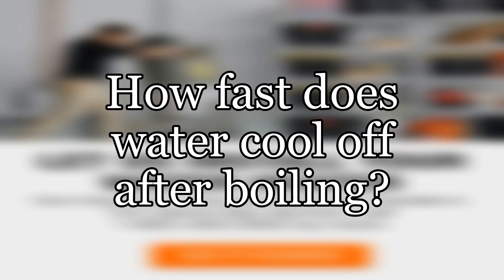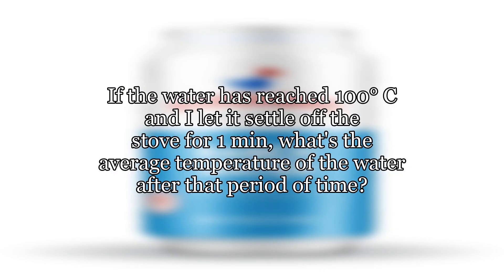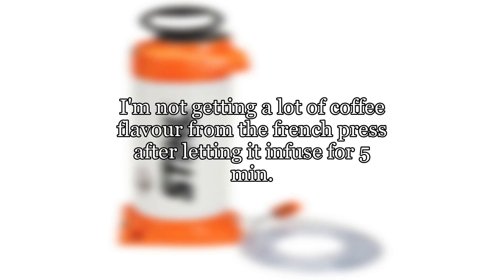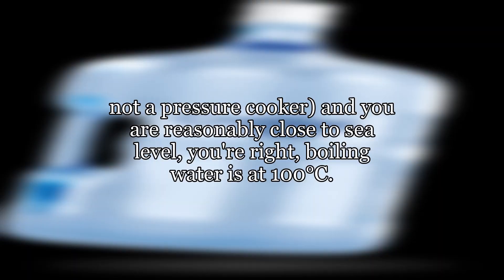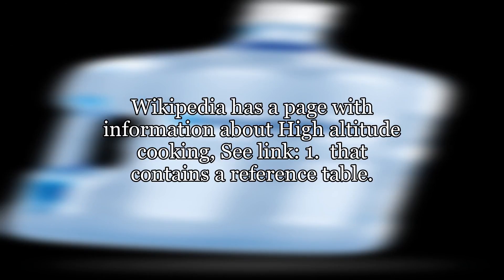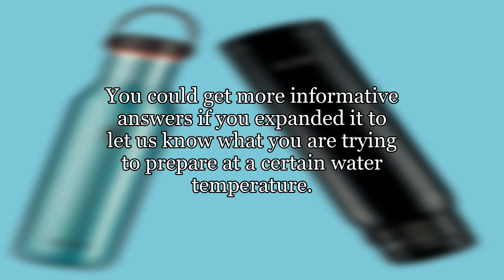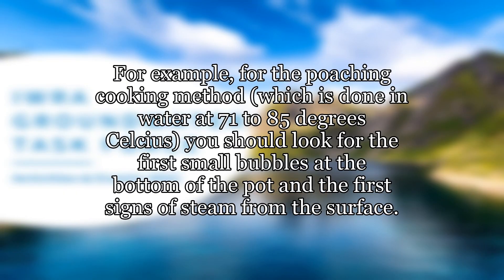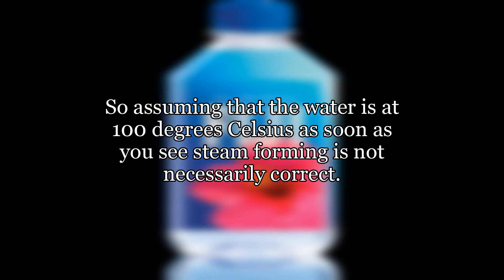How fast does water cool off after boiling?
I don't have a kettle, so I use a cooking pot at home to boil water.  I boil water on high in the cooking pot and as soon as I see the big bubbles/steam forming, I assume the water has reached 100° C.  Is that correct?
If the water has reached 100° C and I let it settle off the stove for 1 min, what's the average temperature of the water after that period of time?
EDIT
I'm trying to make some coffee from my french press and from what I've read, people recommend to wait 1 min before pouring the hot water in the press.  I'm not getting a lot of coffee flavour from the french press after letting it infuse for 5 min.  I was curious to know if the temperature of the hot water can drop a lot in 1 min.

french-press